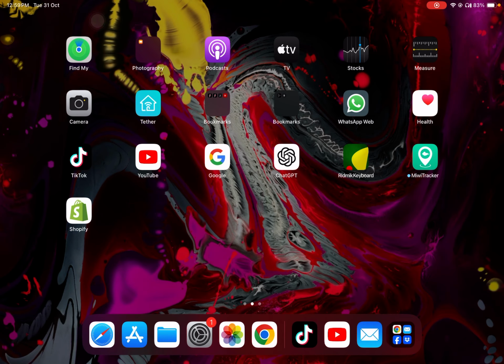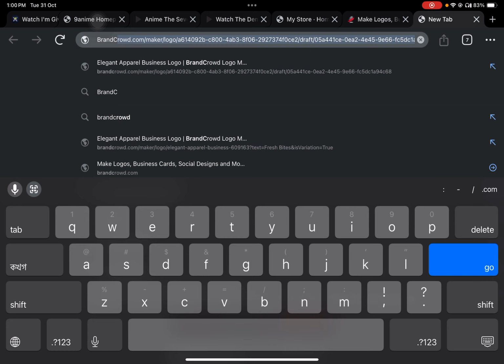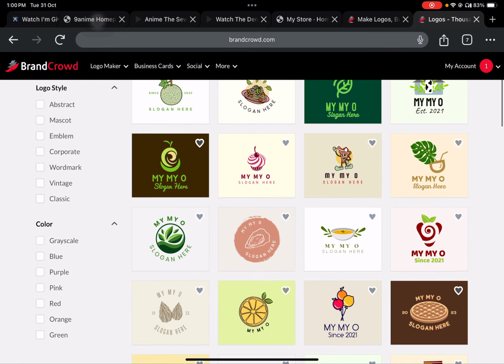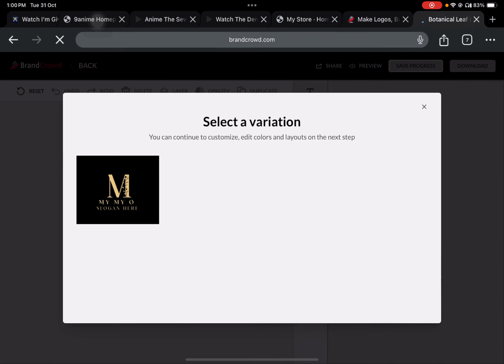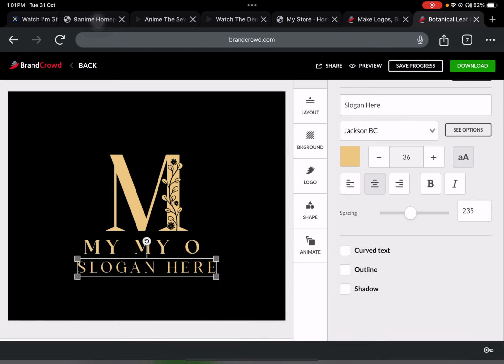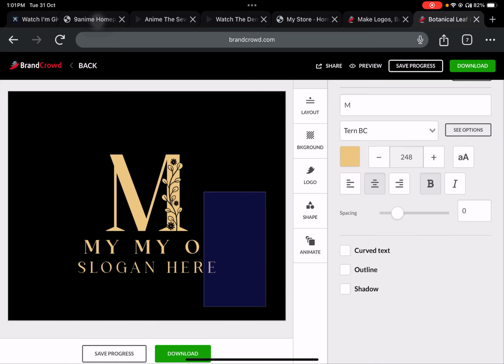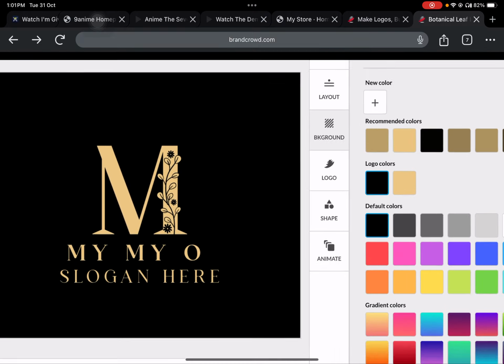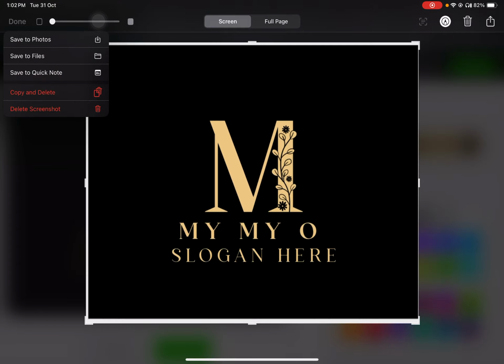￼ how can AI generate logo? #￼logo how to make a logo?